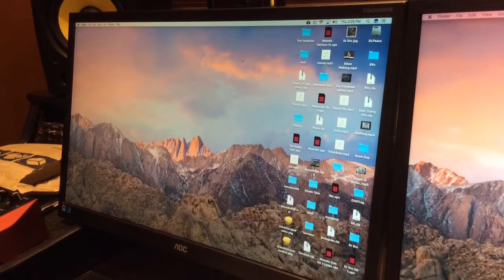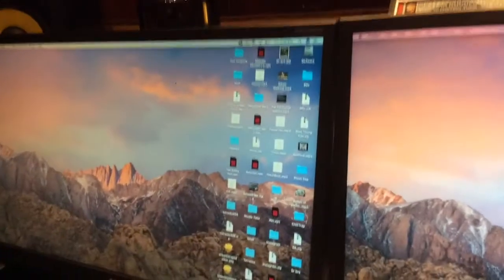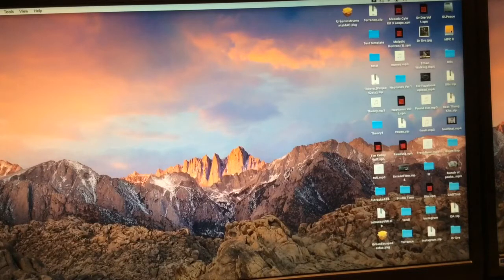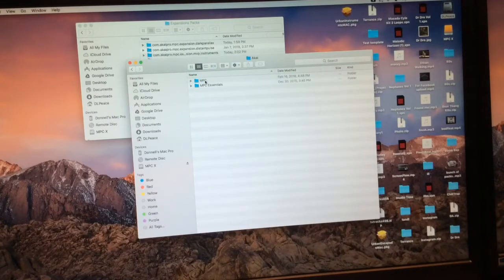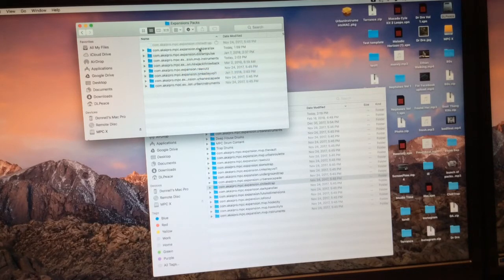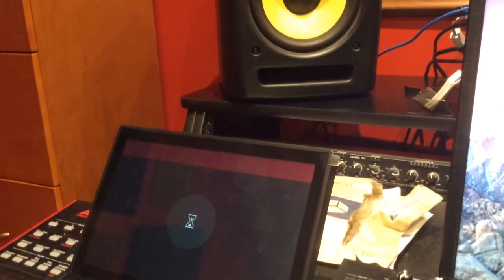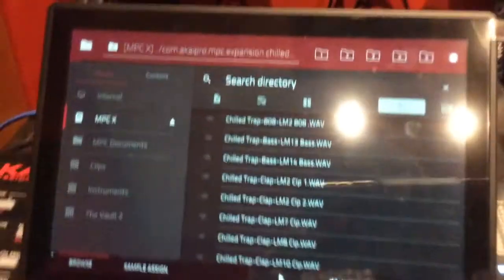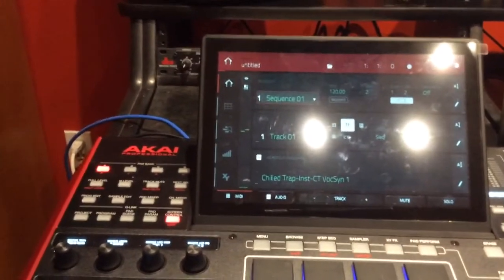How to use your Expansion Packs in Stand Alone Mode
How to use your expectations in stand alone